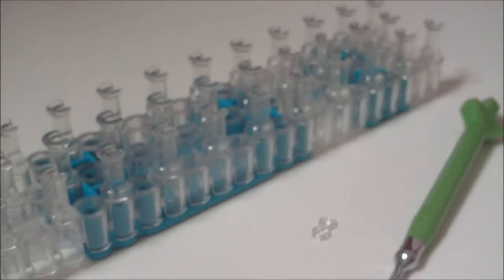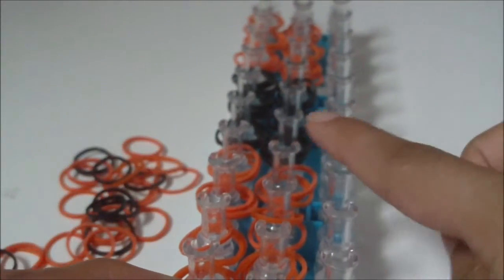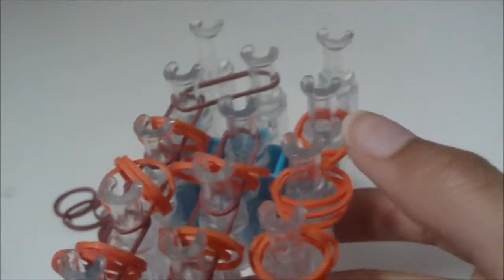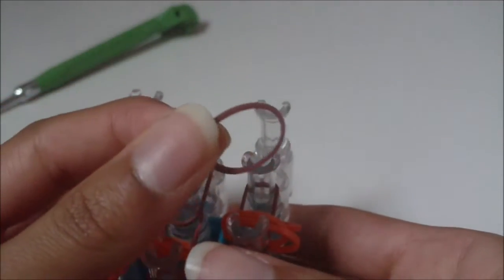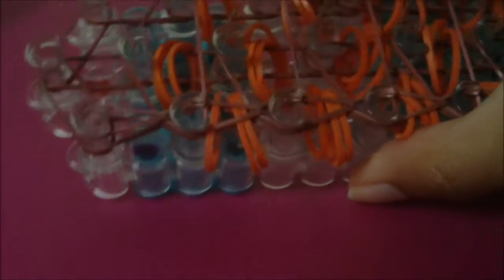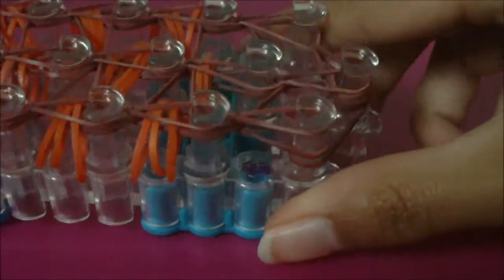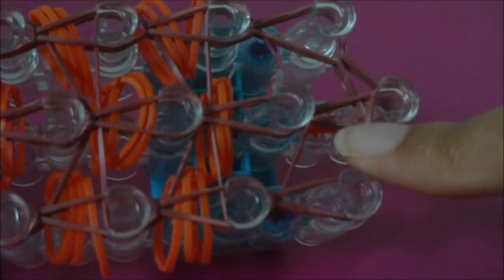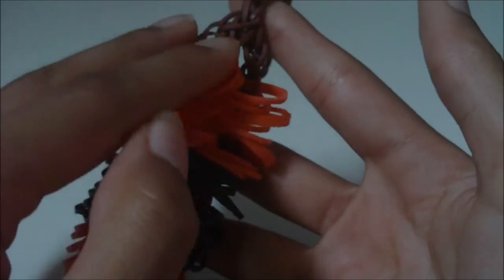How to Loom: Wooly Bear Caterpillar bracelet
↓ ABOUT ↓

✻Thank you everyone who voted on the "What Should I Name this Bracelet?" video! Also this bracelet requires TONS of rubber bands, so multi-color Wooly Bear Caterpillar bracelets are recommended! :D

↓ LINKS ↓

❤Want to get some Rainbow Loom equipment?
✿Check out this channel's official Instagram for live updates and sneak peeks! Also, OfficialJBurns your creations so I can see them! (Even though I don't like hashtags xP)

↓ MUSIC ↓

All music used was created by me (JBurns) with this app: Drum Pads 24 (For iOS and Android) Except for that beat stuff at the end. that really isn't a song.